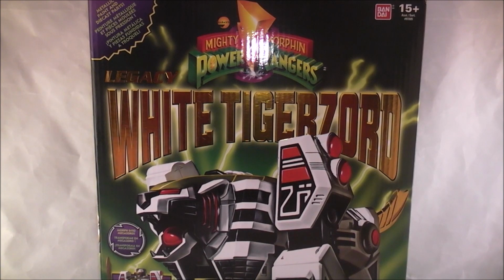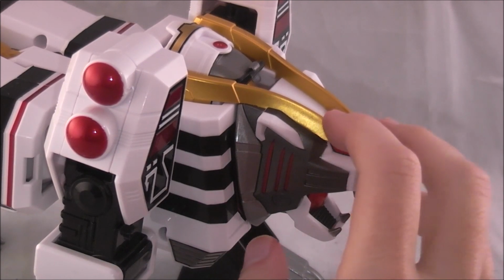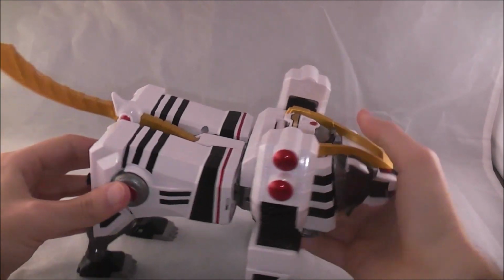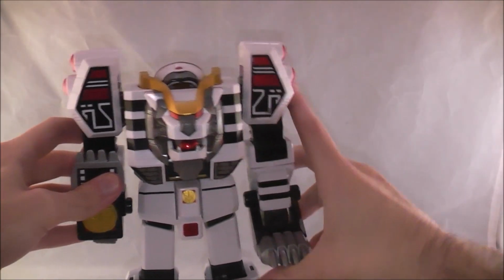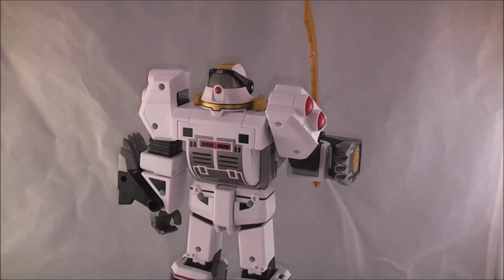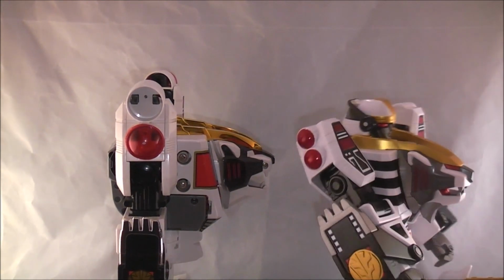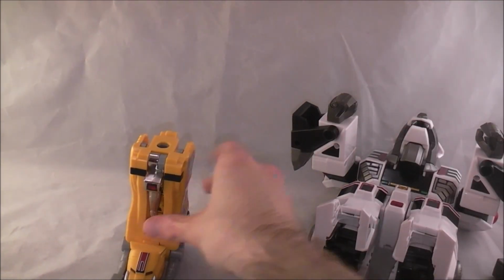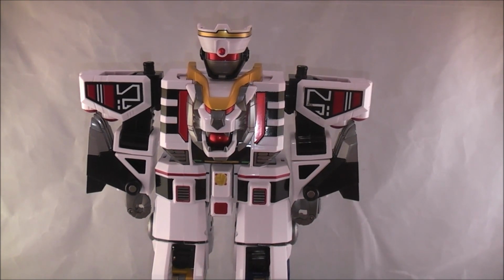Legacy Tigerzord Review (Mighty Morphin Power Rangers)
Welcome to my review of The Legacy Tigerzord from Mighty Morphin Power Rangers. We began out journey into season 2 zords with the Tigerzord. Like all the Legacy items the Tigerzord is a highly detailed piece with die cast parts. It has two man modes; Tiger mode and Warrior mode. It is zord builder compatible so it can combine with anything in the Legacy line as well as anything in the zord builder system. Is this Tigerzord worth upgrading to? Find out in the review.